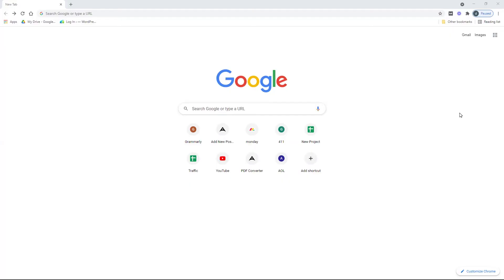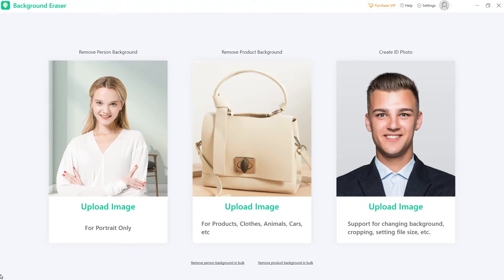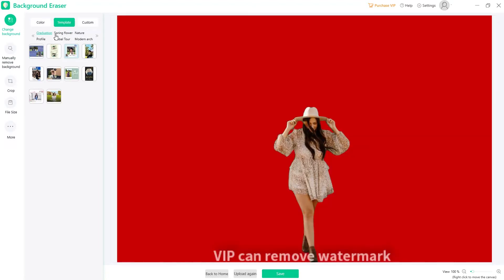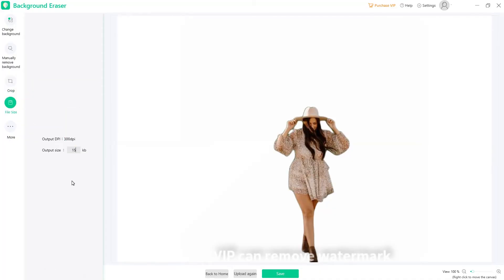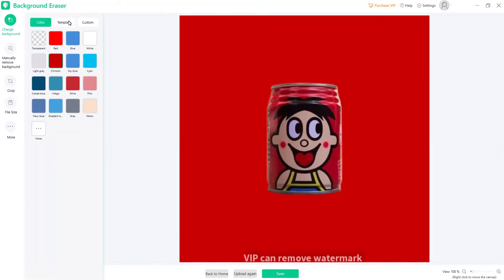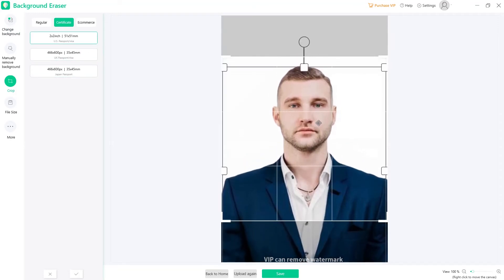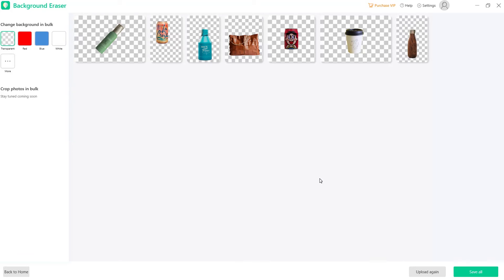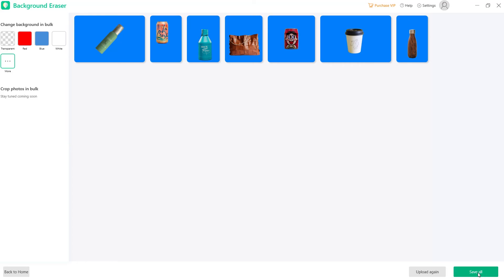Full Guide - Apowersoft Background Eraser 2021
Hi, everyone! I know you would ask what are the things that Apowersoft Background Eraser has to offer. And to give them to you, we created this video. Check this out now!